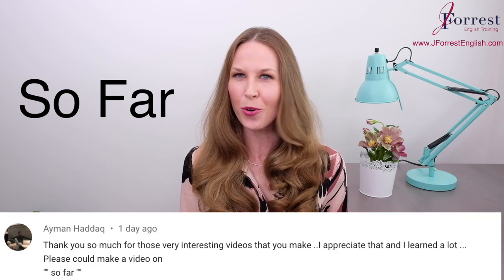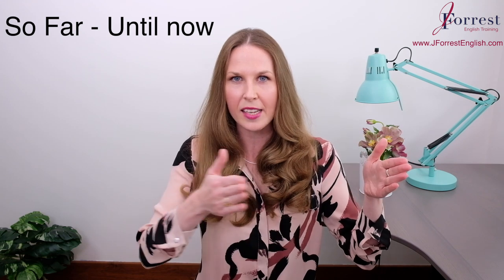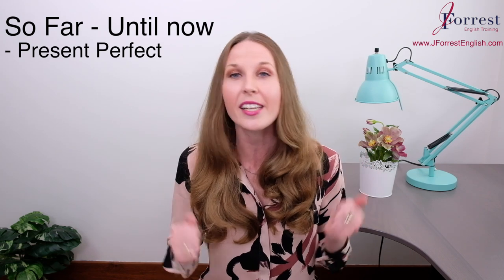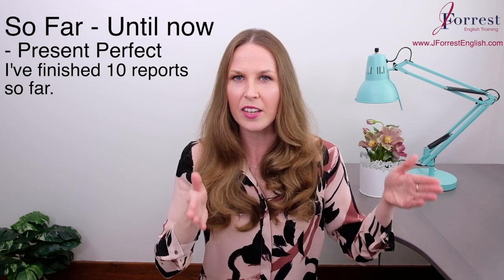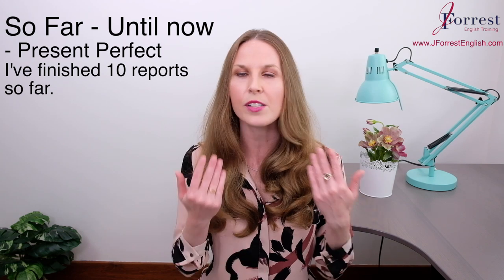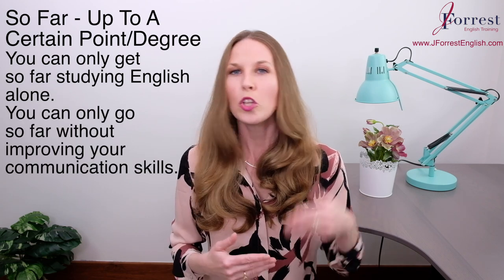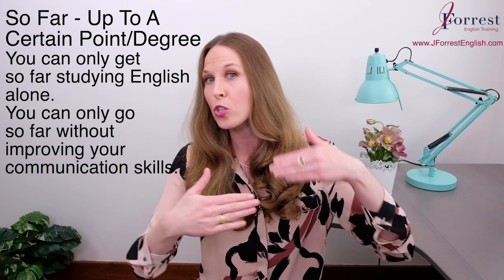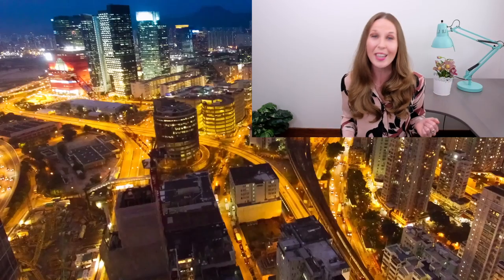So Far - Learn English Vocabulary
In this video, learn how to use "so far".

"So far" is a time reference that means until now.

It includes an action that started in the past and continues until now. Because of that, "so far" is used with the present perfect verb tense.

"So far" has another meaning. It can also mean "up to a certain point/degree".

In this video, you'll learn how to use "so far" in both of these meanings and you'll understand the English grammar and English sentence structure that's needed to use "so far".